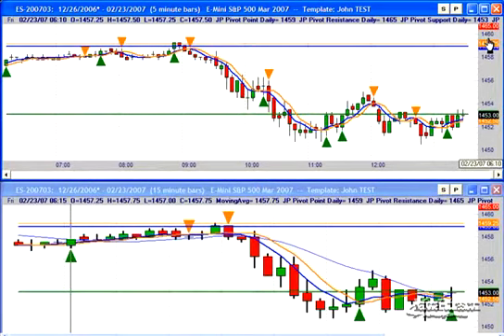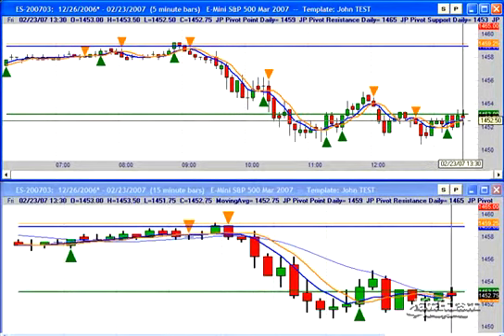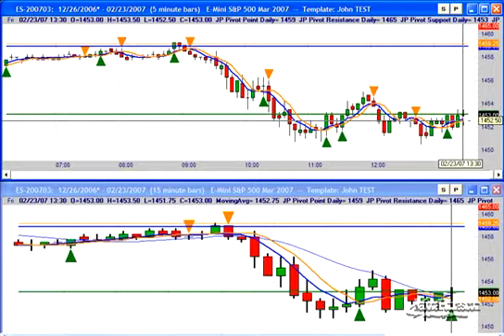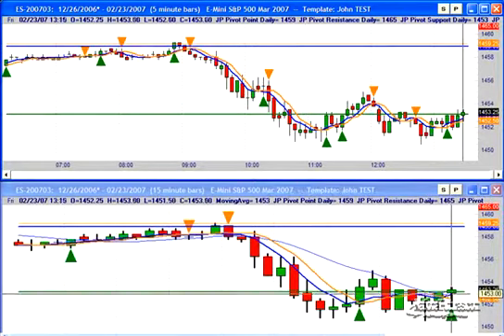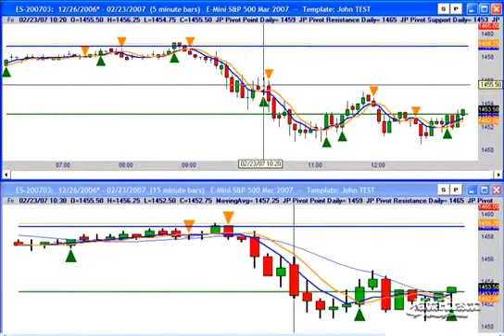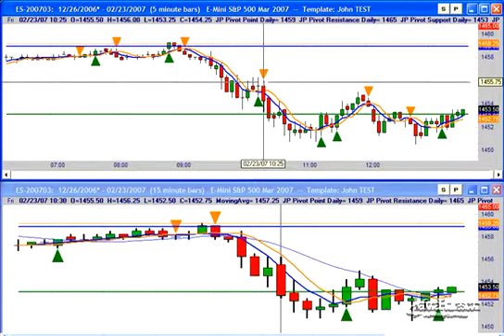How to use Trade Nav Indicator 2